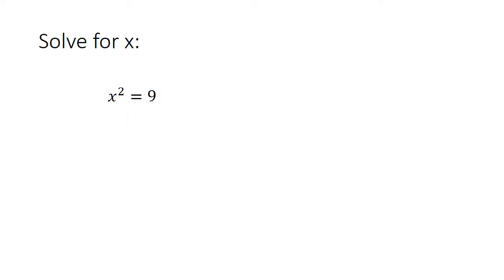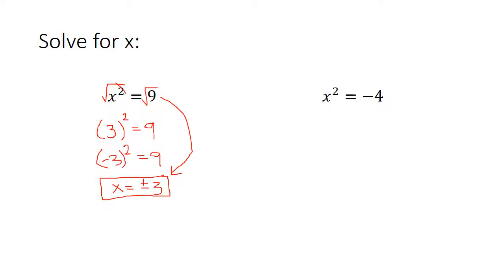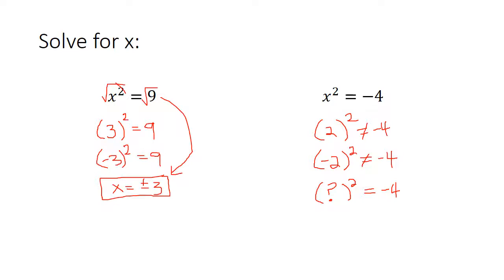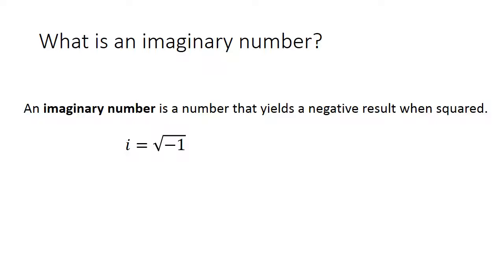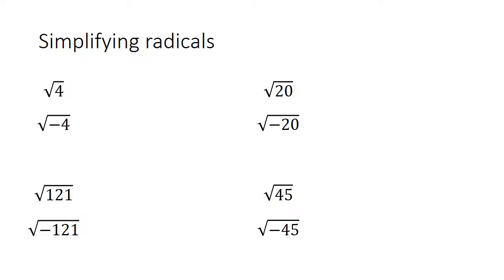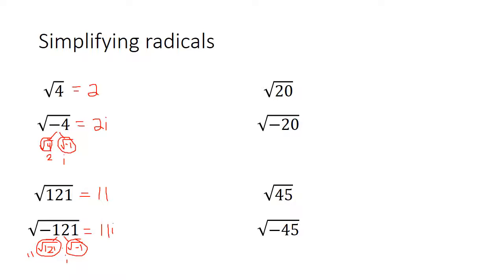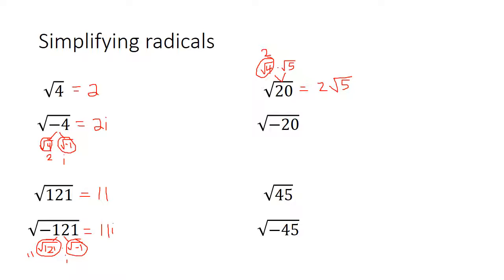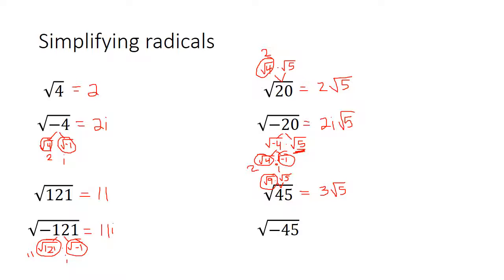Lesson 4 1 Introduction to Imaginary Numbers